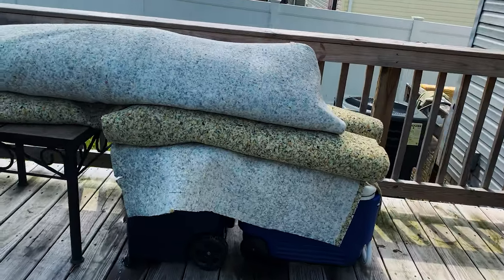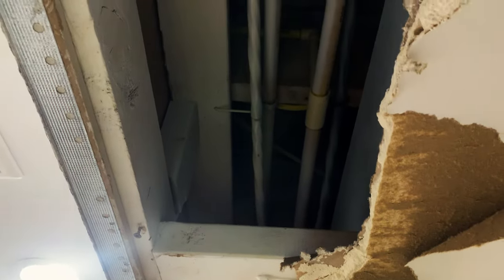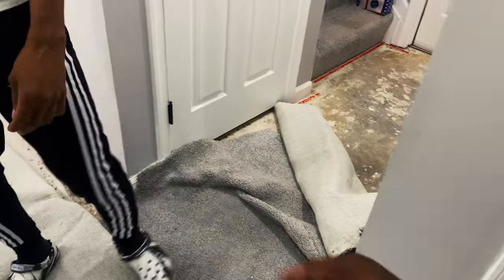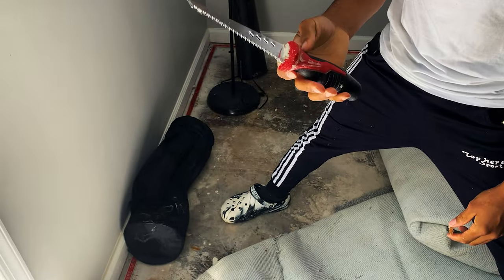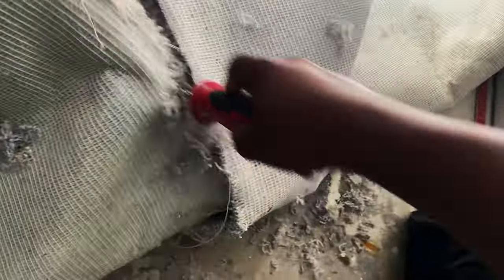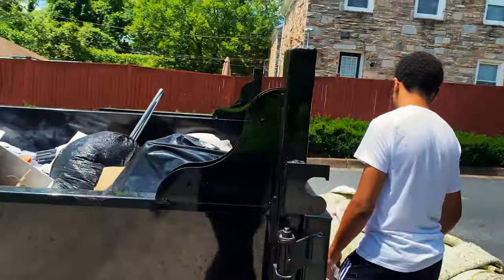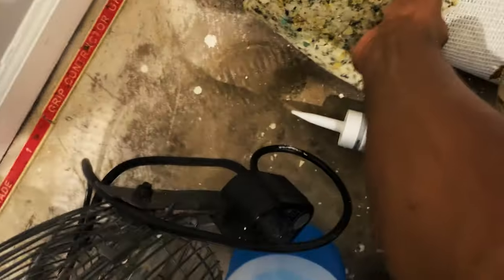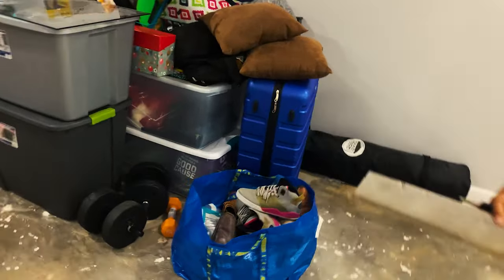♻️ Carpet Junk Removal | Post Basement Flood Cleanup (Baltimore Junk Removal Ep.24)